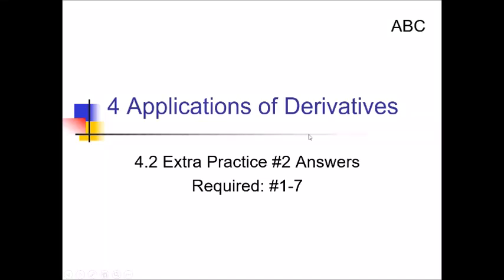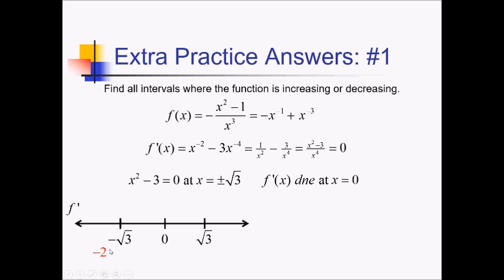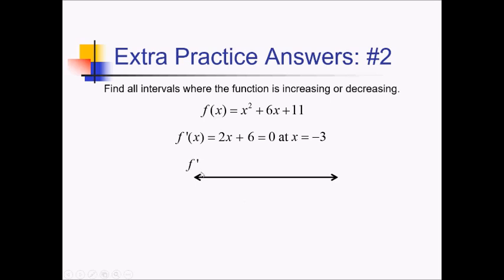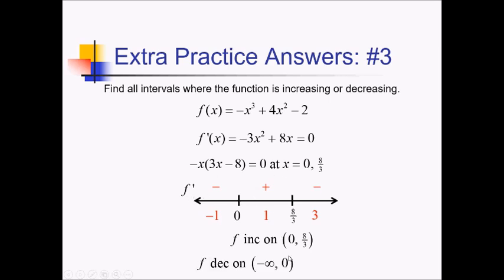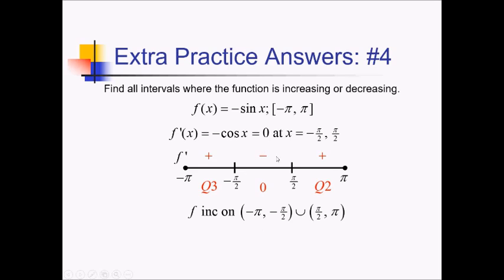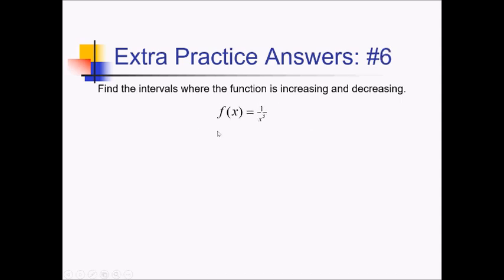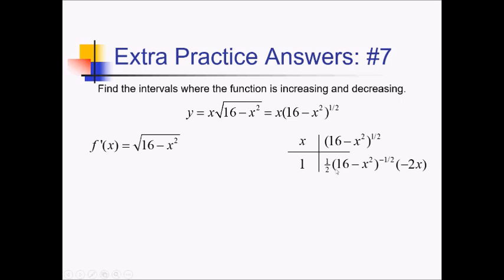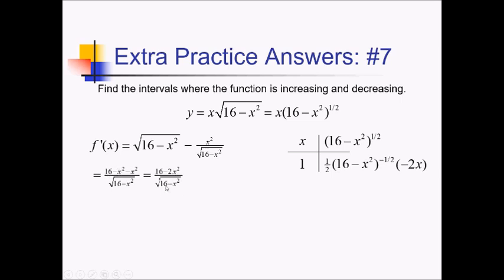Increasing and Decreasing Intervals: Problem Set #4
Worked problems showing how to determine where a function is increasing and decreasing using the First Derivative Test.

Go here for a PDF and handout to go along with this video